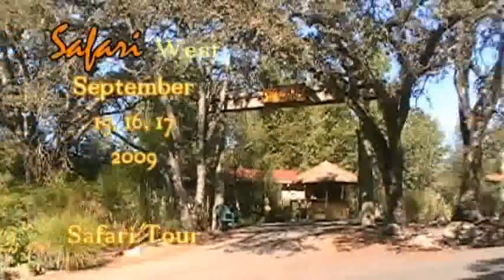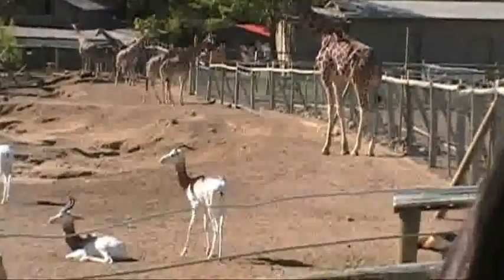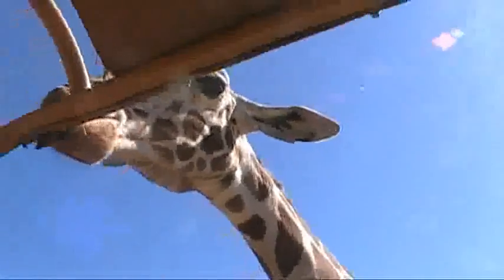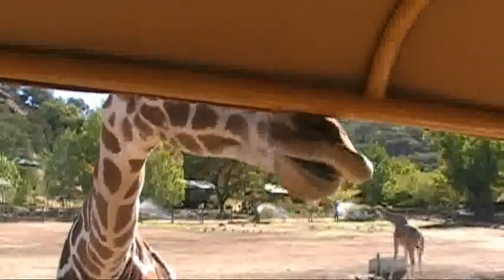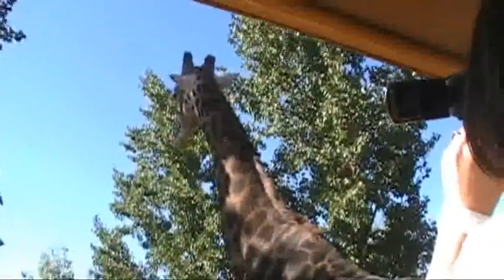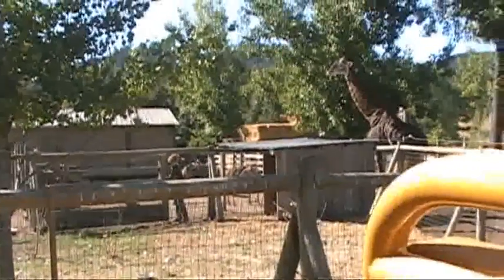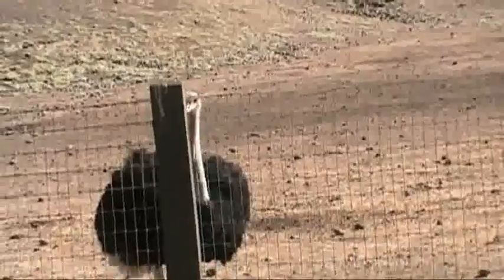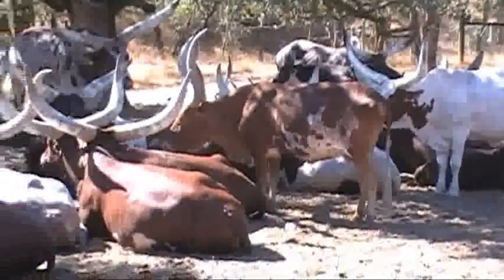Safari West Part 3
Third and final installment of our visit to Safari West.